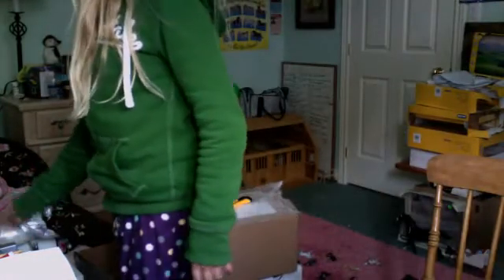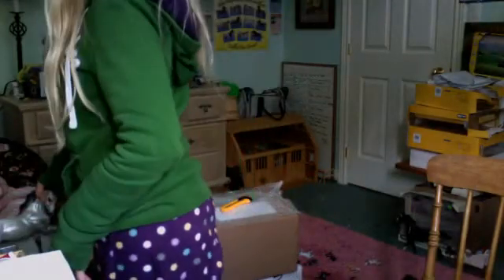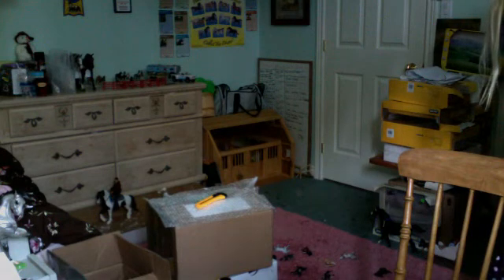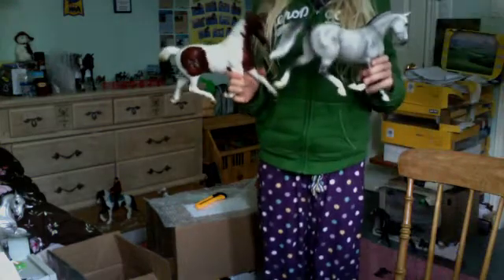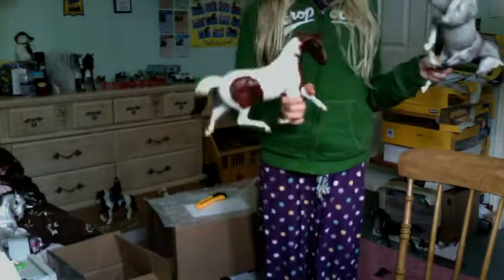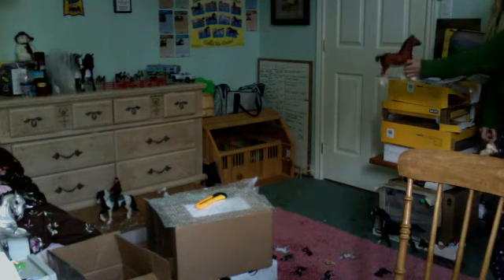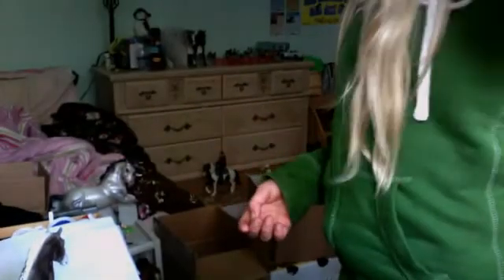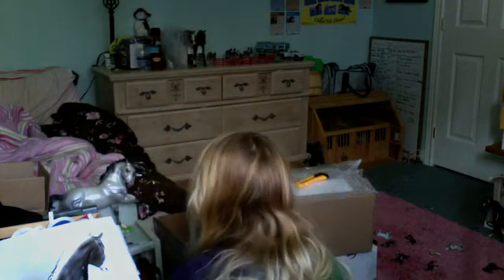TRADES for Breyerholder122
Yup! I also have LOADS of accessories